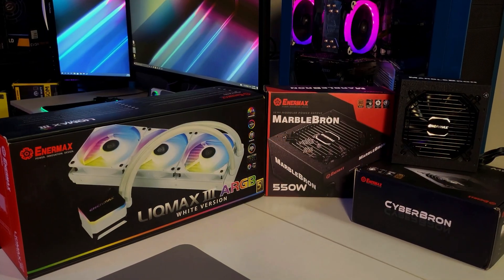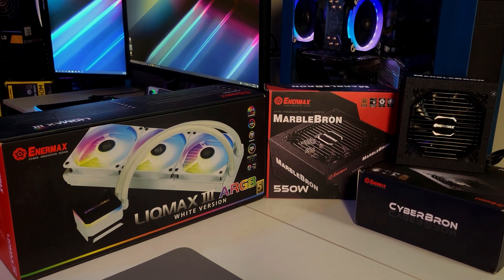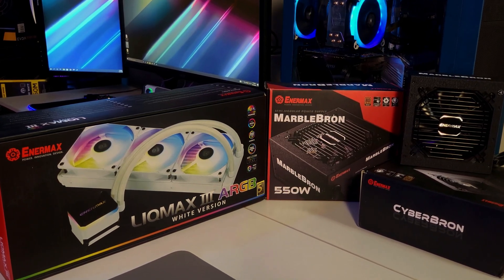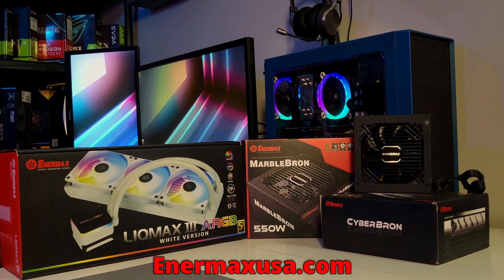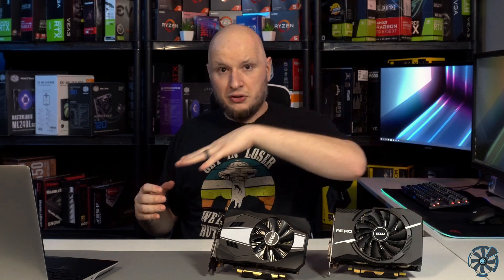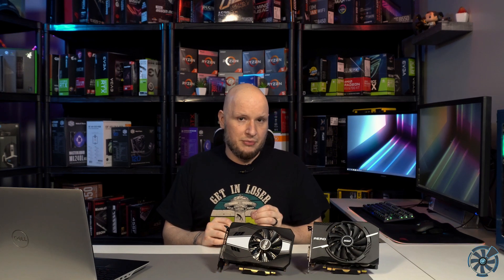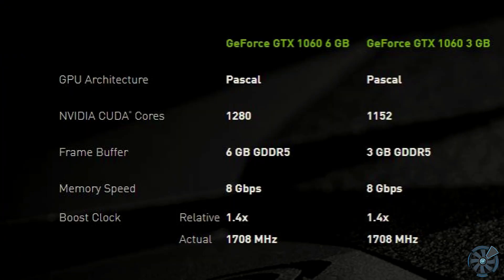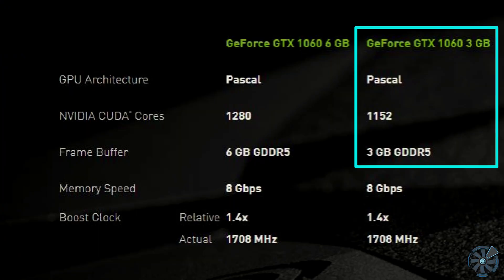NVIDIA GTX 1060 2022 REVIEW + Benchmarks!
So I came across a good deal and I couldn't pass it up. I snagged an NVIDIA GTX 1060 3gb. The NVIDIA GTX 1060 is the most popular GPU on the steam survey and for good reason, but does it still hold up today? I hope to help you understand if the GTX 1060 is right for you.

PC TEST BENCH(watch the video you will understand why)
Asrock X570 Pro 4
Crucial 2666mhz RAM 4gb x 2
ASUS NVIDIA GTX 1060 3GB
850w PSU

RECOMMENDED ITEMS:
LIQMAX III 360mm aRGB Liquid CPU Cooler - White